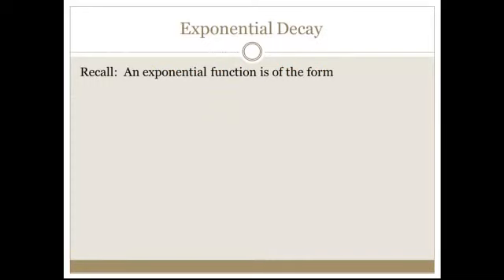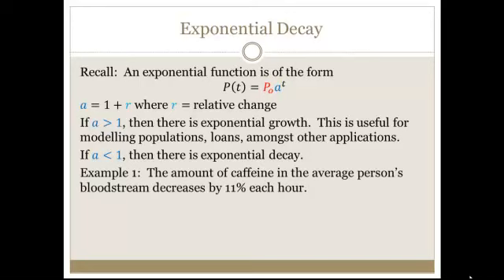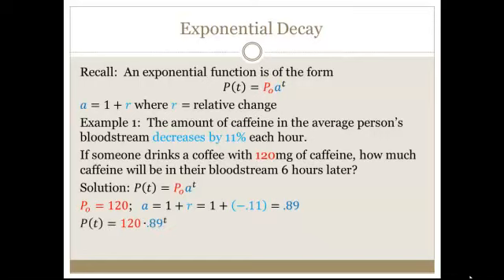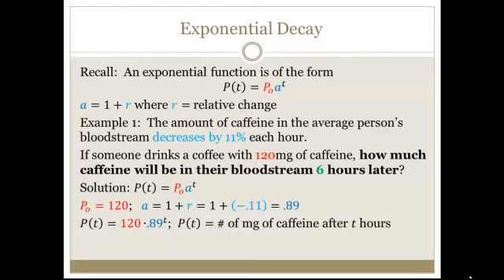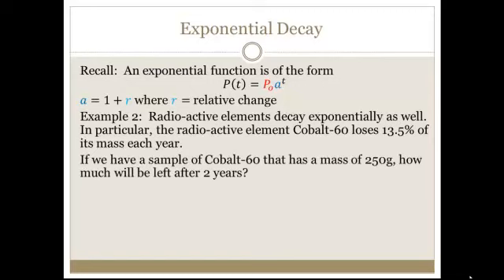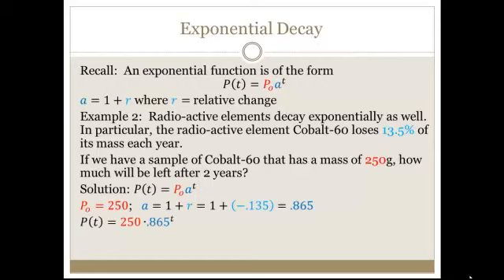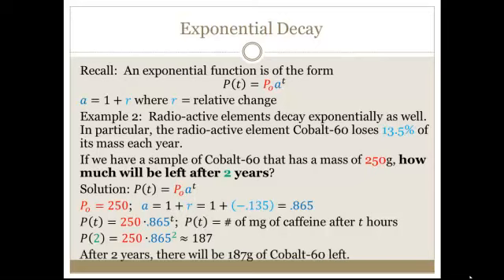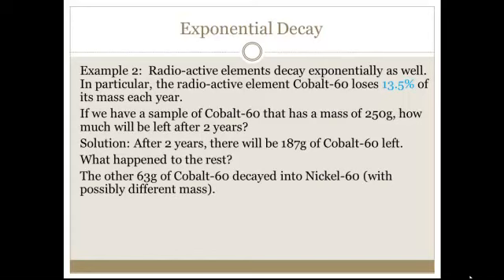Exponential Functions - decay caffeine example